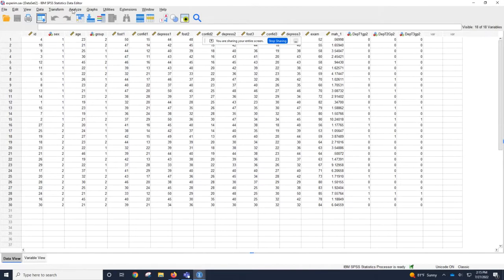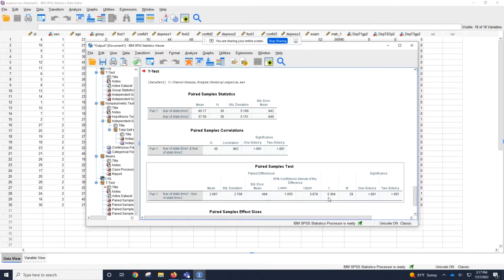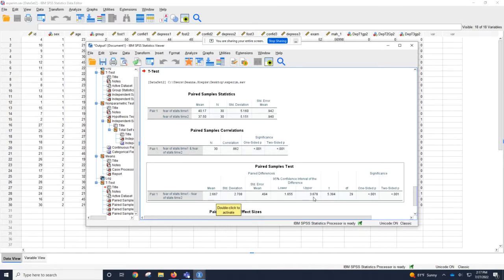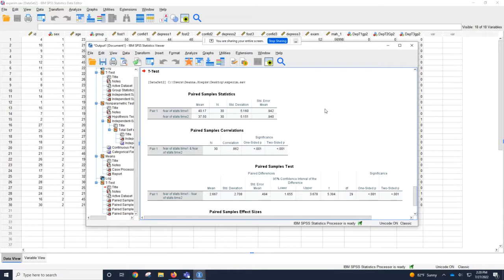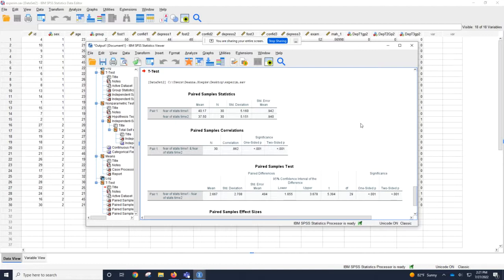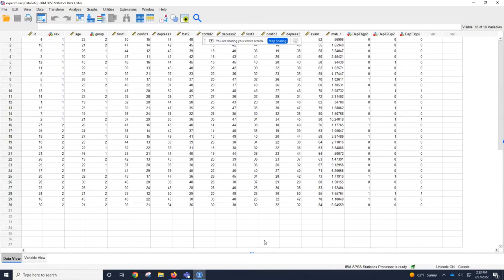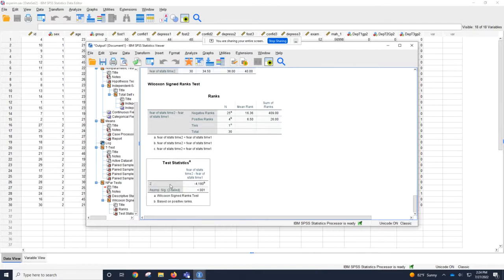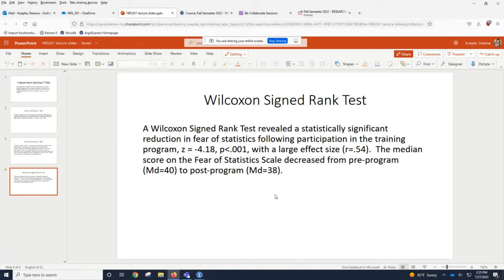NRS 301 2 dependent groups